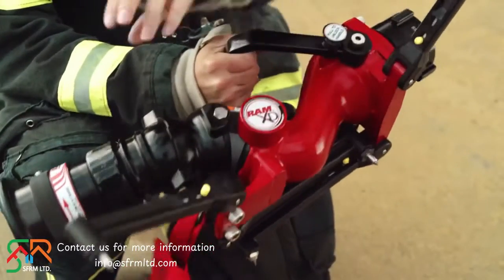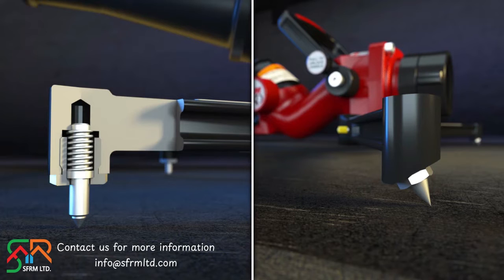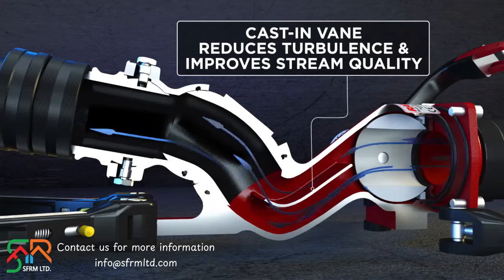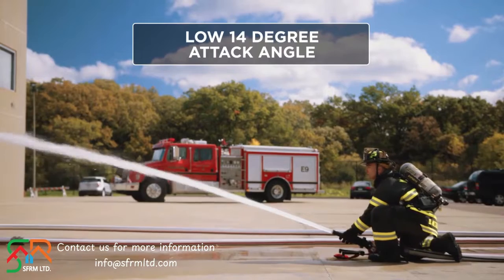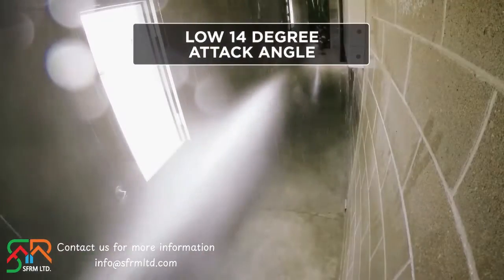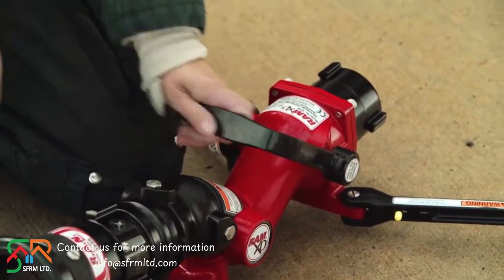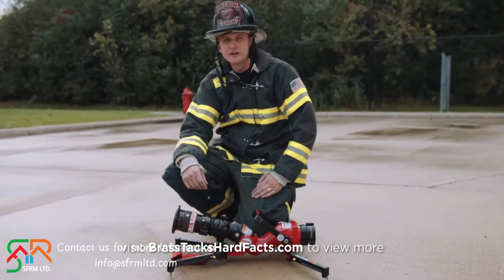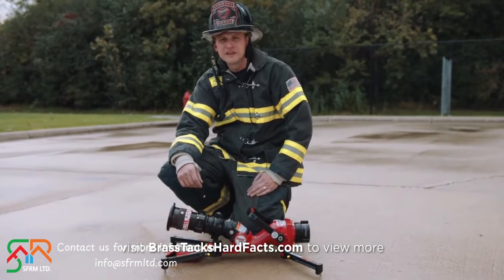Rapid Attack Portable Monitor ( RAM XD )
A single firefighter can quickly deploy the RAM XD™ Rapid Attack Portable Monitor to flow up to 500 GPM (1900 LPM) fast, ideal for quick attack, high-rise, and industrial applications! Lightweight and compact, the RAM XD can lower to 14 degrees above horizontal, making it easy to flow into overhead doors, traditional-size man doors, or storefronts. Its angled waterway shape and four foldout legs help to harness nozzle reaction, making an extremely stable and safe design. It delivers the best stream quality and reaches only 75 psi (5 BAR) nozzle pressure. The lock pin holds the valve in a closed position, preventing accidental opening while moving the unit on a charged hose line. A safety strap is attached, along with a storage pouch.
8296 R.A.M. Key Features:
- Lightweight, compact monitor easily deployed by single firefighter
- Up-down travel range: Vertical +14 degrees to +51 degrees (manned) +35 degrees to plus 51 degrees (unmanned) Left-Right travel 20 degrees each way (40 degrees total)
- Only 9 psi (0.6 BAR) friction loss at 500 gpm (1900 LPM)
- 2.5″ female swivel inlet x 2.5″ male outlet
RAM XD Nozzles & Accessories:
* 3896 R.A.N. Nozzle (Rapid Attack Nozzle)
- Rated for 500 gpm @ 75 psi (1900 LPM @ 5 BAR)
- Built in stream shaper for incredible reach and stream quality
- Hard coated aluminum finish
- 2.5″ female swivel inlet
* 3895 Selectable Flow R.A.N. Nozzle (Rapid Attack Nozzle)
- Selectable flow rates: 500 gpm (1900 LPM), 350 gpm (1330), and 250 (950 LPM) gpm at 75 psi (5 BAR)
- 2.5″ female swivel inlet
* 181-A Deluge Tip
- 1-3/8″ Discharge Size
- Rated for 500 gpm @ 80 psi (1900 LPM @ 5.5 BAR)
- 2.5″ female inlet
* ST-197A Triple Stacked Tip
- Discharges sizes of 1″ / 1-1/4″ / 1-1/2″
- Rated for 265 gpm / 413 gpm / 596 gpm @ 80 psi (1000 LPM / 1560 LPM / 2250 LPM @ 5.5 BAR)
- 2.5″ female inlet
* 282-A Mini Stream Shaper
- Compact design
- Internal vanes help reduce turbulence improving stream reach and quality
- 2.5″ female inlet x 2.5″ male outlet
* 8296-MB Mounting Bracket
- Constructed of rugged aluminum
- Durable rubber straps used for positive securing
- Suitable for use inside or outside apparatus
- Large locking levers easy to manipulate
* Oscillating R.A.N. Nozzle (Rapid Attack Nozzle)
- Water powered adjustable oscillation Left-Right travel 20 degrees each way (40 degrees total)
- 2.5″ female swivel inlet
* HF-350A / HF-500A Hydrofoam Nozzle
- Rated for 350 gpm (1330 LPM) or 500 gpm @ 100 psi (1900 LPM @ 7 BAR)
- Cast aluminum self educting foam nozzle design supplied with pick up tube
- Pick up rates: ½%, 1%, 3%, 6% (HF-350A) ½%, 1%, 3%, (HF-500A)
- 2.5″ female swivel inlet
Please get in touch with us for more information and a price list.